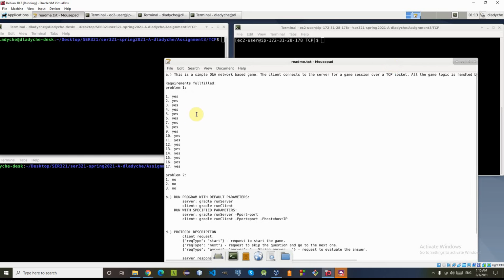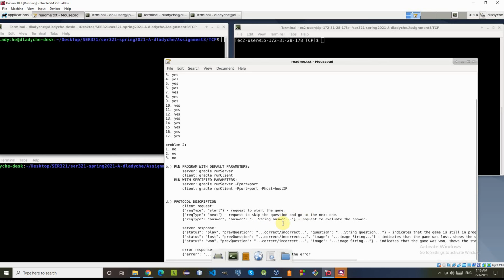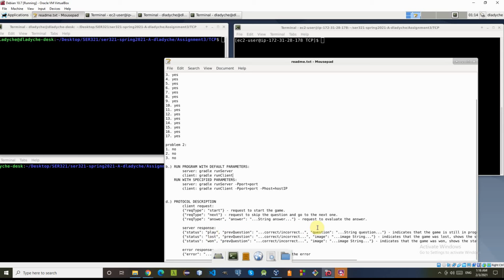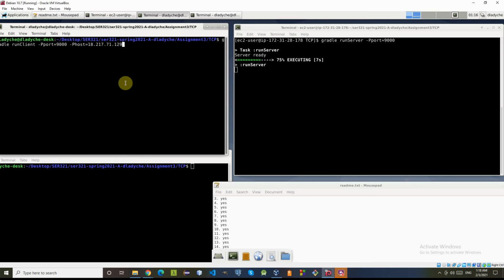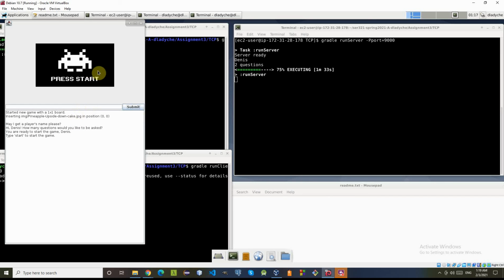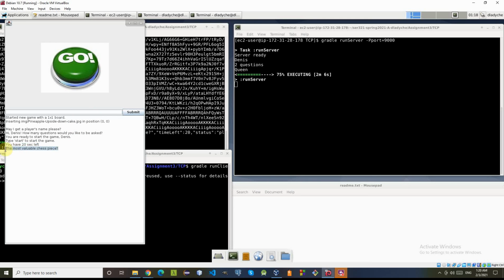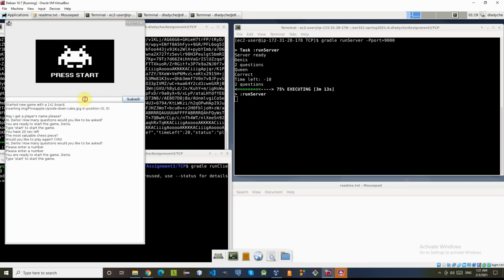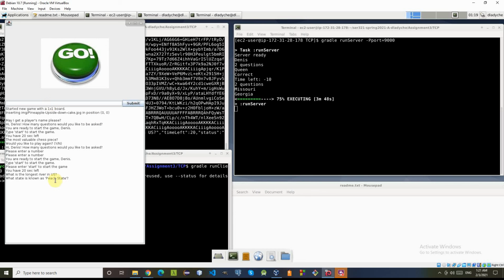Assignment3 description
demo